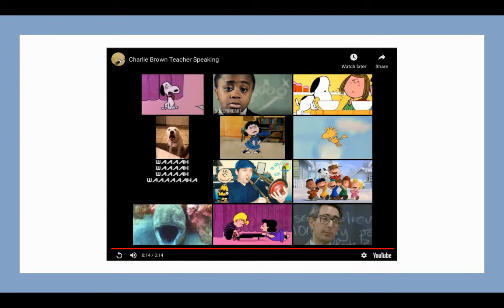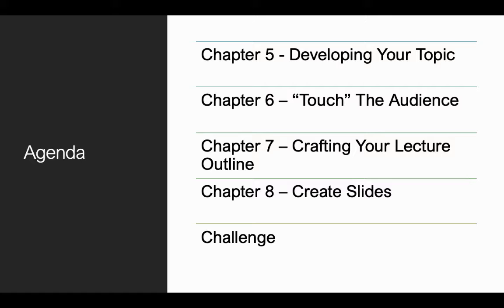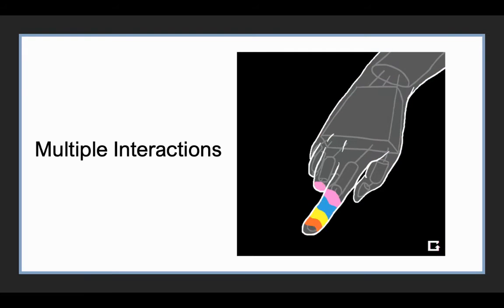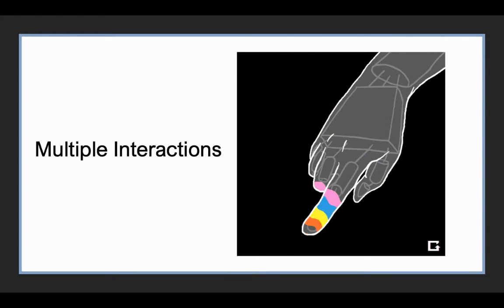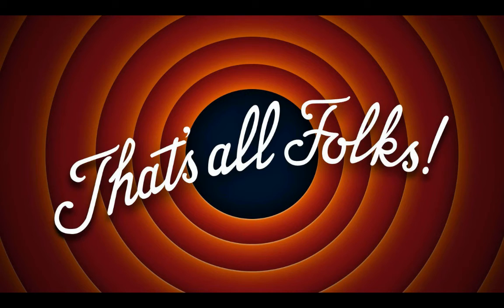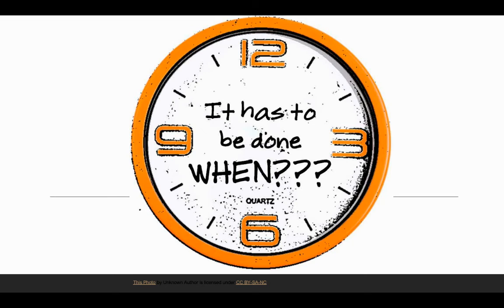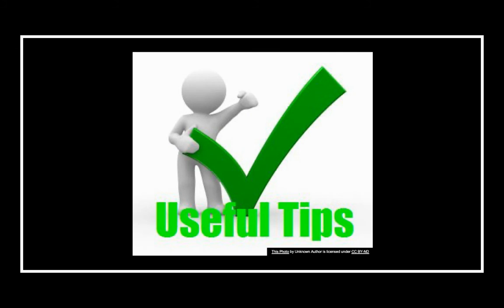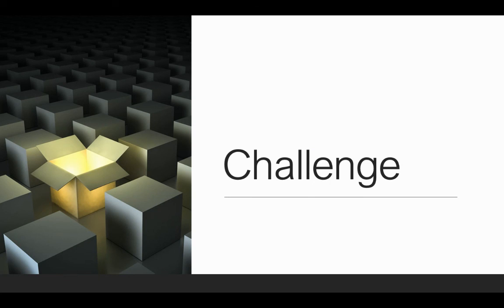Teaching College: Chapters 5-8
This video gives a quick overview of chapters 5-8 from the Norman Eng book Teaching College.